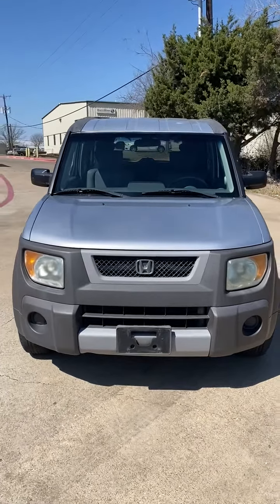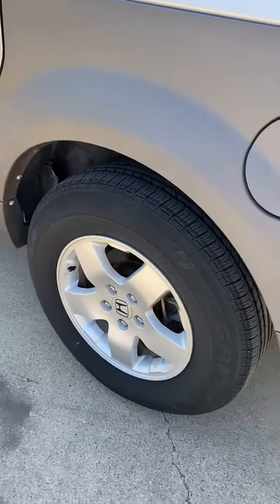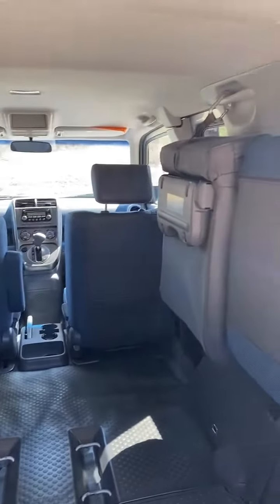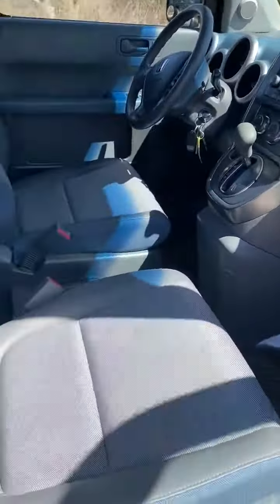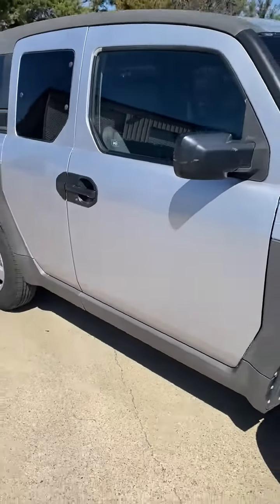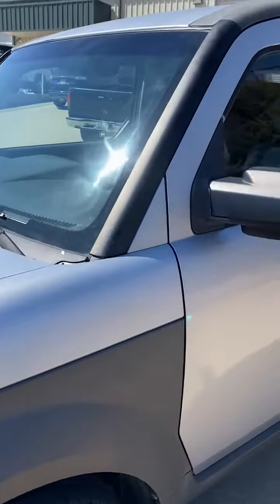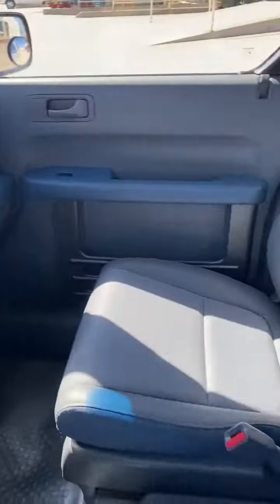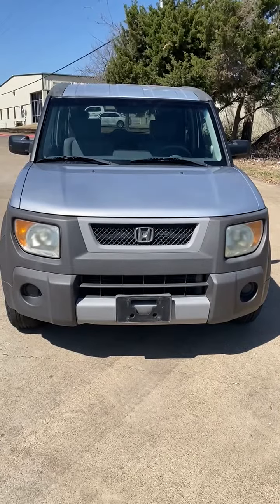2003 Honda Element Used Arlington,TX Auto Paradise of Texas